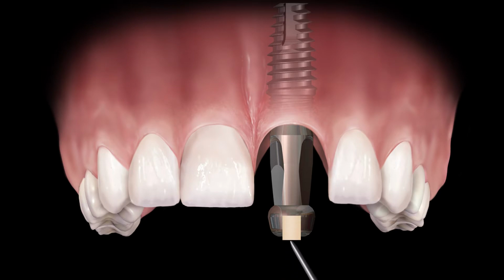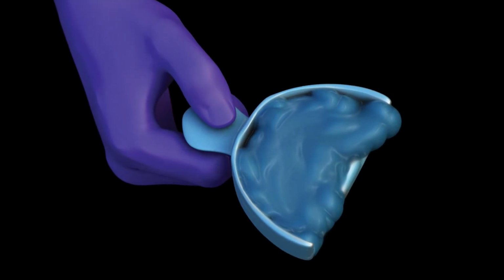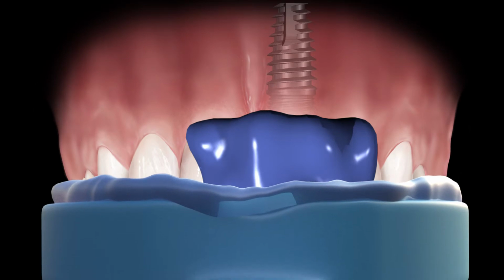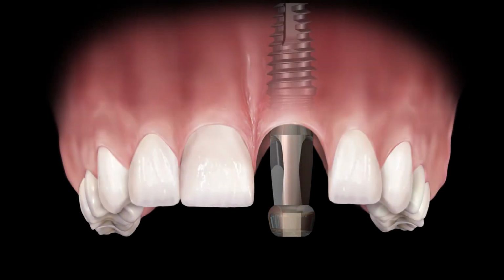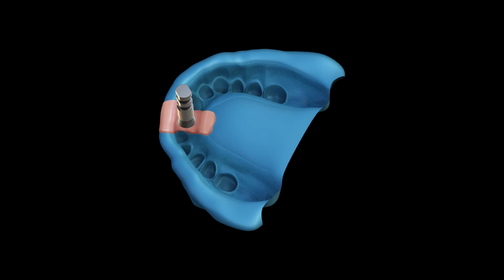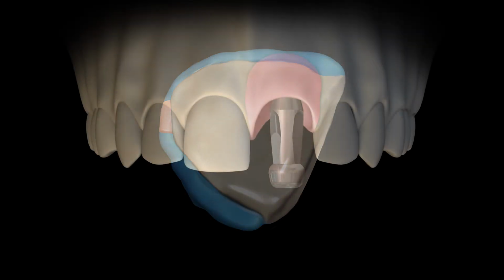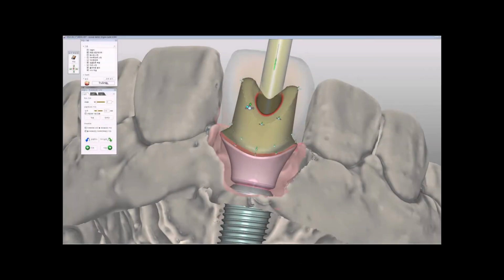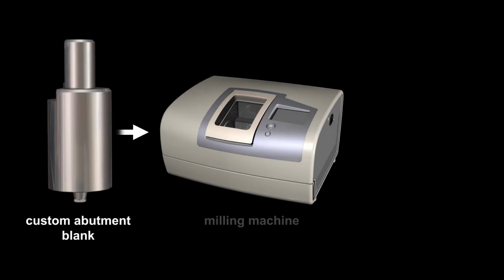Custom Abutment from a Preformed Blank and Opaque White Metal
This video shows how to make a custom abutment from a preformed blank and opaque white metal with a screw retained restoration from a self supporting ceramic such as zirconia or disilicate.